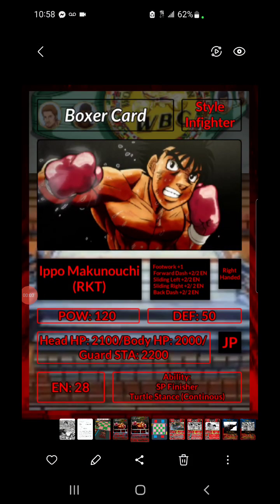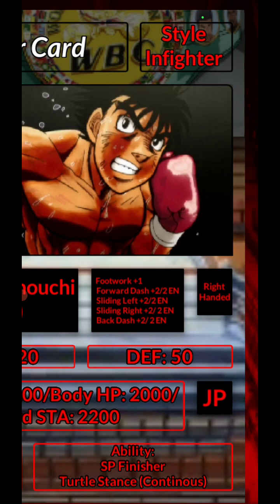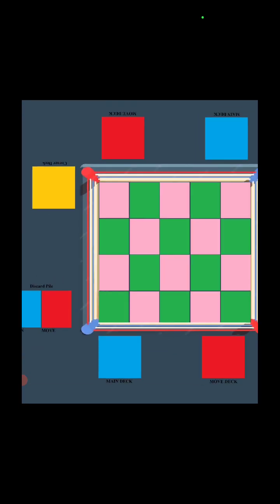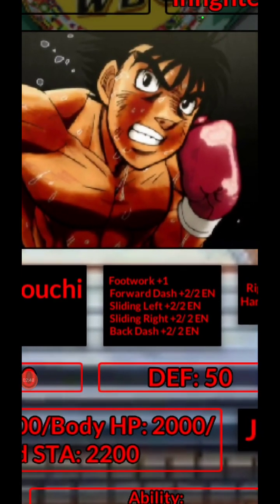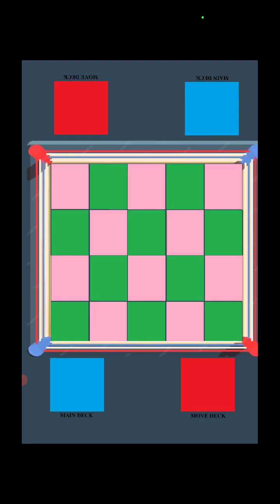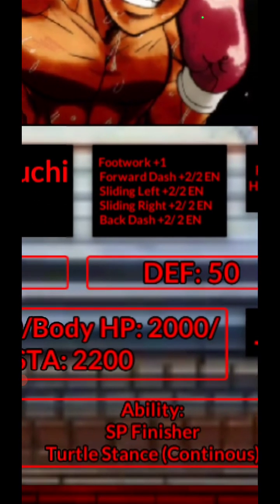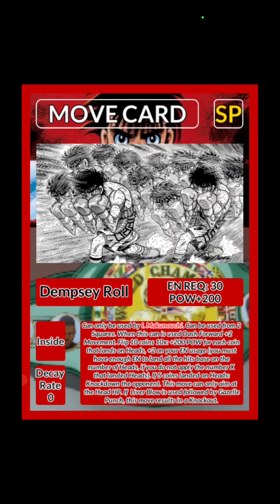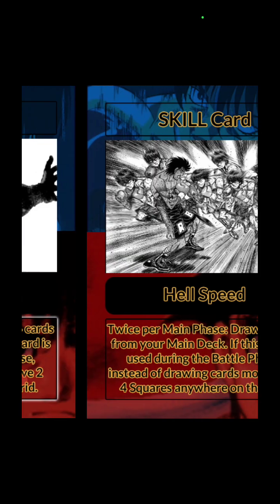Hajime no Ippo Card Game: Major update and overhaul